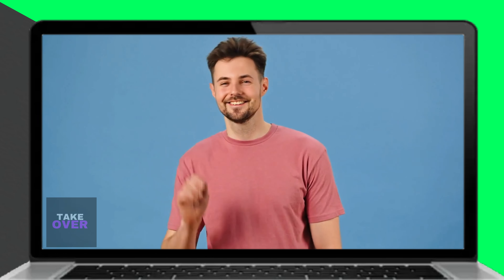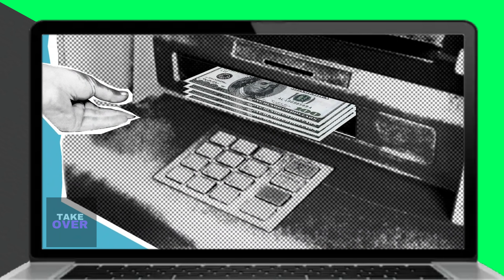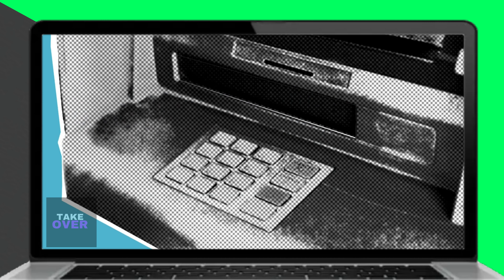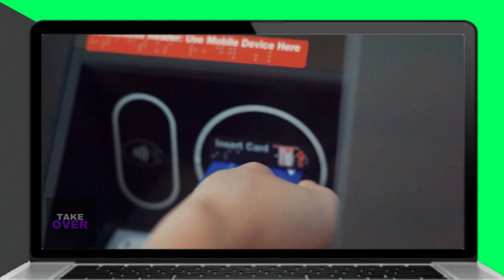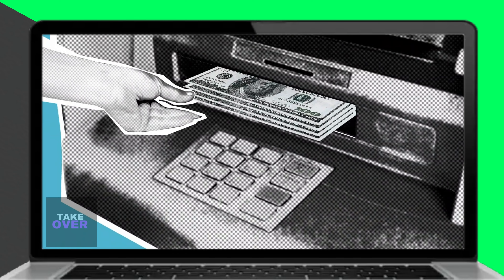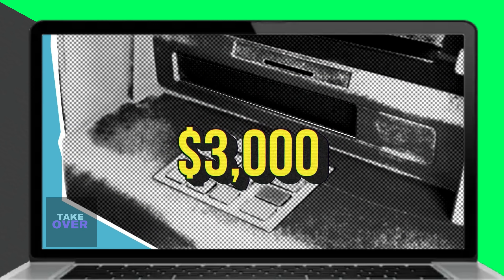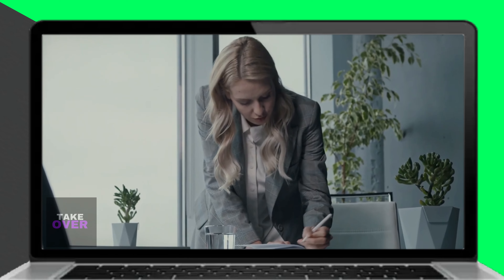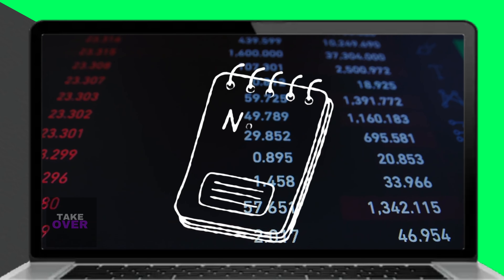How To Get Money Off Of H&R Block Emerald Card (How To Withdraw Money From H&R Block Emerald Card)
How To Get Money Off Of H&R Block Emerald Card  (How To Withdraw Money From H&R Block Emerald Card). In this video tutorial I will show you how to get money off of H&R Block Emerald card.

You can get money off your Emerald card at an ATM.
H&R Block lets you withdraw money from in-network ATMs for free. However, it currently charges a $3 withdrawal fee at out-of-network ATMs in addition to what the owner charges. Here’s how to withdraw money from an ATM:
• Locate a compatible ATM and insert your Emerald card.
• Enter your PIN when prompted and navigate to the “Withdraw” section.
• Enter the amount and wait for the ATM to dispense your cash.
• Collect your money, card, and receipt.
H&R Block currently limits ATM withdrawals to $3,000 per day.

Alternatively, withdraw from a participating financial institution.
• Visit a participating bank or credit union and fill out a withdrawal slip.
• Present this slip to the teller along with your identification.
• The teller will process your withdrawal and hand you the cash.
Over-the-counter withdrawals are perfect if you want to withdraw the whole amount on your card. It’s worth noting, however, that H&R Block currently charges a $35 fee for such transactions. Please note that this rates may change in future.